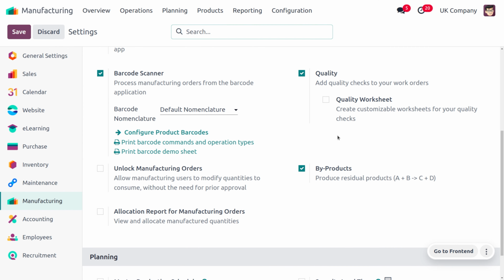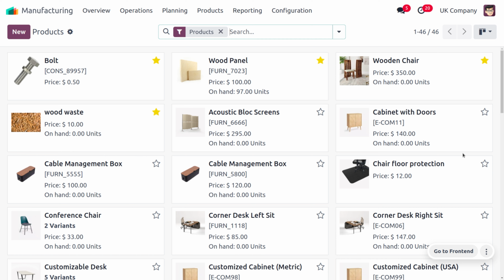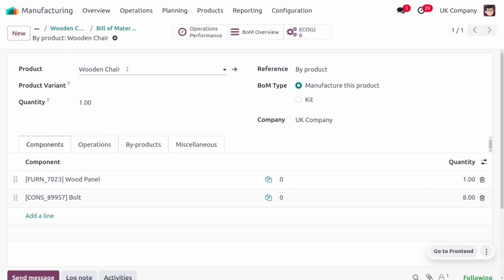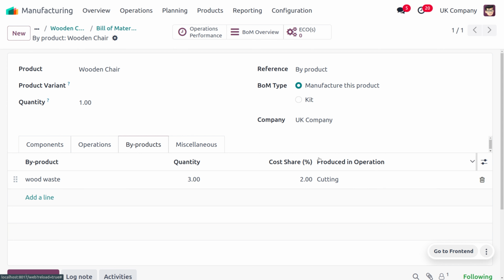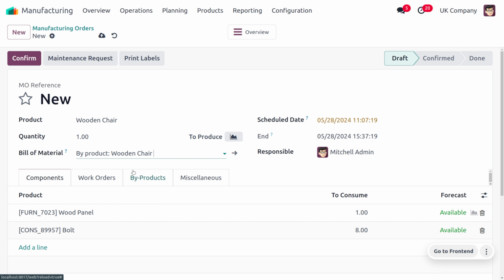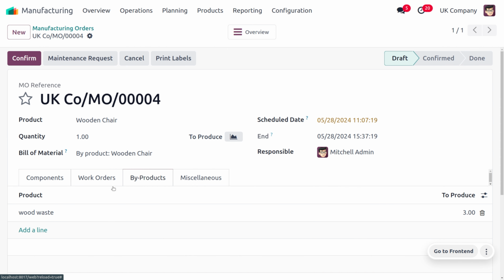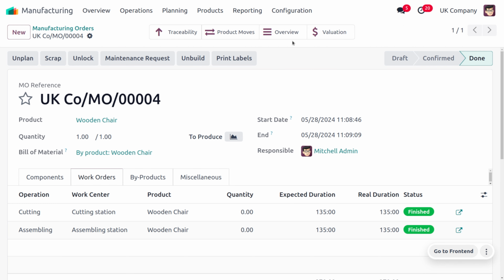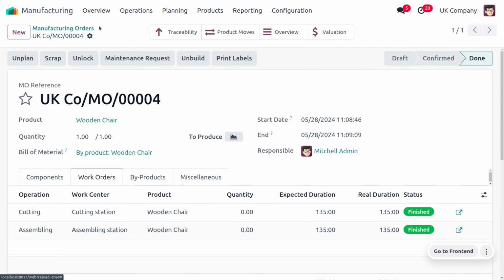How to Manage By Products in Odoo 17 Manufacturing App | Odoo 17 Videos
In Odoo manufacturing, let's consider a scenario where you produce wooden chairs as the main product. Here are some potential byproducts:

Wood shavings and sawdust: These are inevitable results of cutting and shaping the wood for the chair. Odoo allows you to include them in the BOM and assign a cost based on how much wood waste is typically generated per chair.
Offcuts: During the production process, there might be smaller pieces of leftover wood that can't be used for the chair itself. These offcuts could be listed as a byproduct and potentially used for creating smaller items or sold as firewood.
While wood shavings and sawdust might not be directly sellable, they can have value for purposes like packing material or fuel generation. Odoo helps you track their creation and potentially find ways to utilize them.